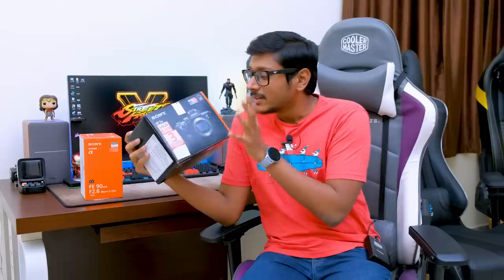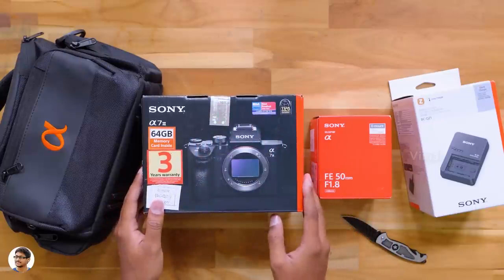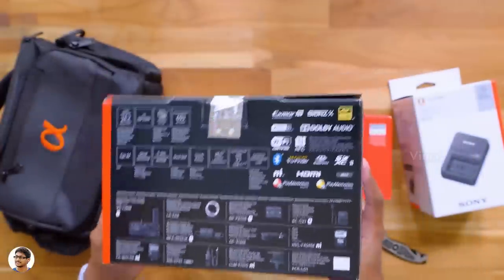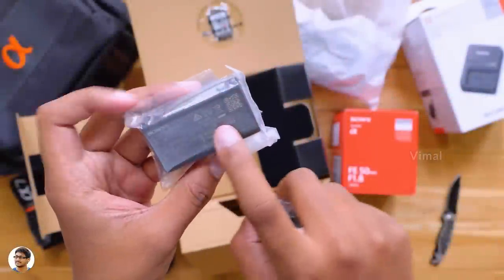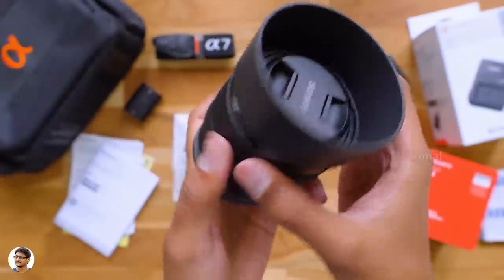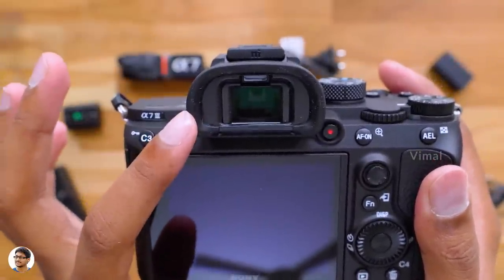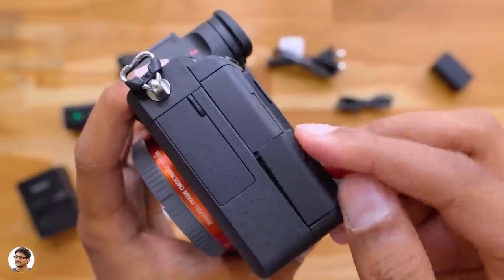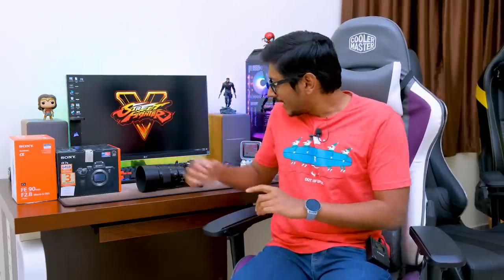Sony a7iii Unboxing & Overview with Lenses... Full Frame Monster !!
Sony a7 III Unboxing & Overview India 2020 | Sony Full Frame Mirrorless Camera a7 III Unboxing India 2020 | Best Full Frame camera of 2020?

Links ~
Sony Cameras
Sony 50mm f1.8 lens
Sony 90mm f2.8 G lens

2020 Favourite Picks